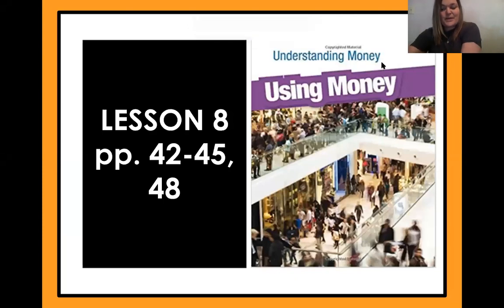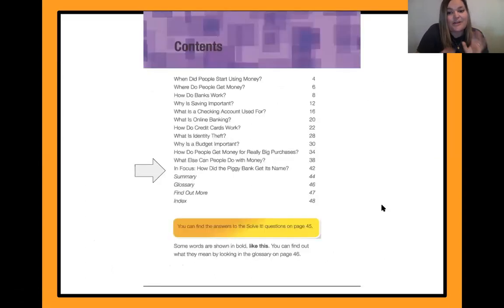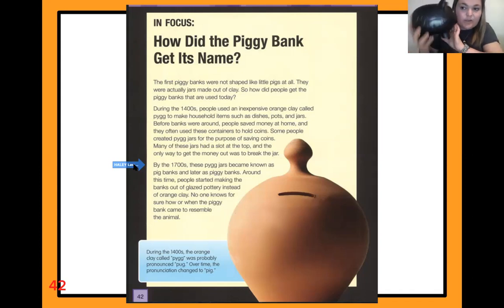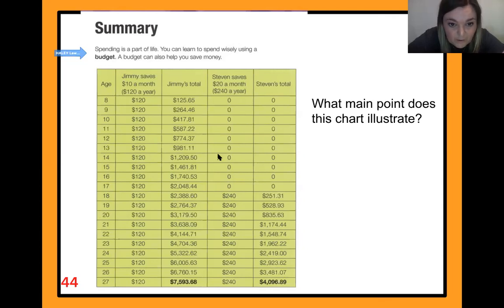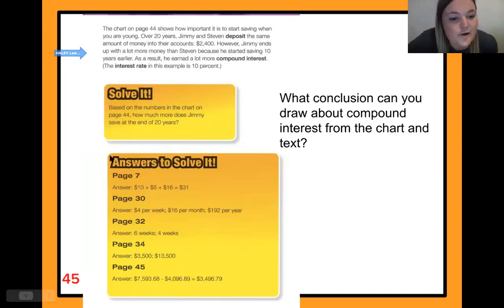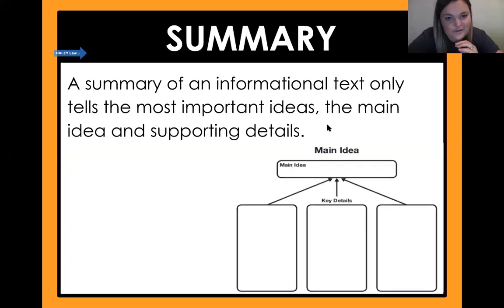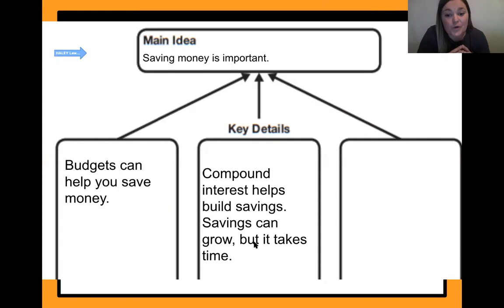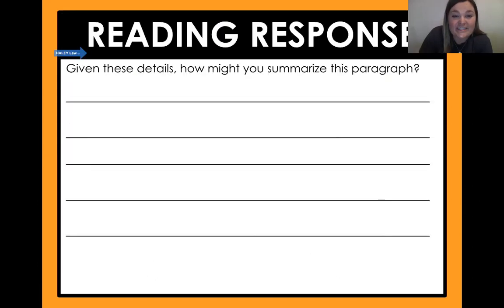Lesson 8 - Using Money